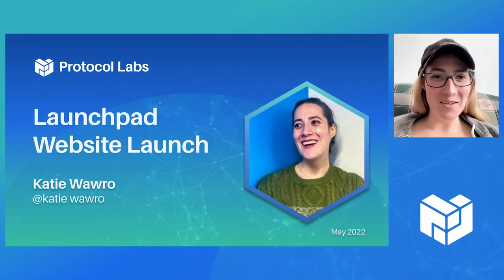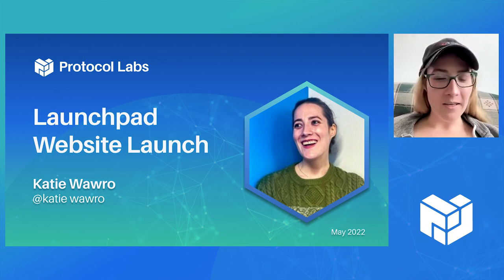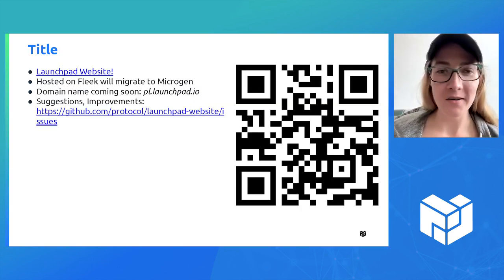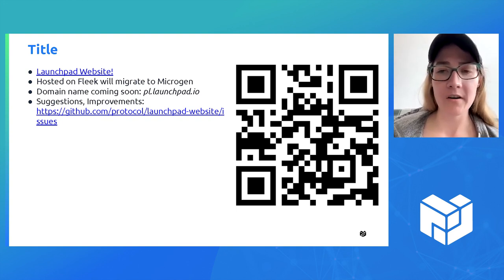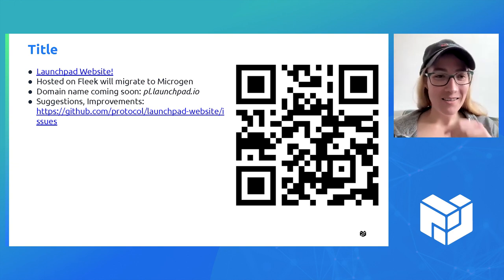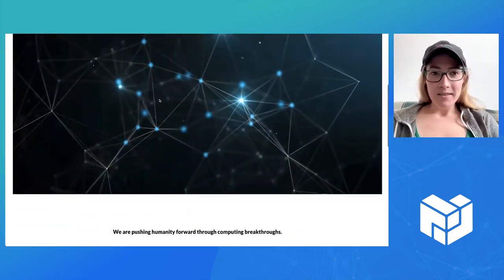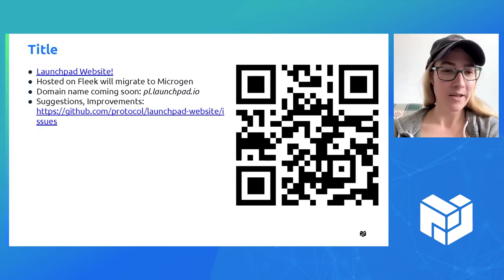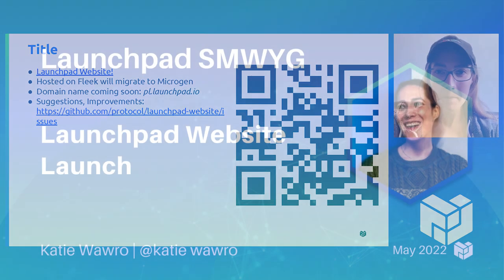Launchpad v2 - Launchpad Website Launch